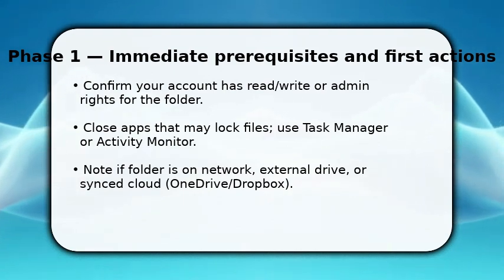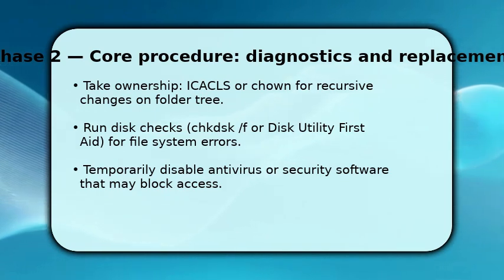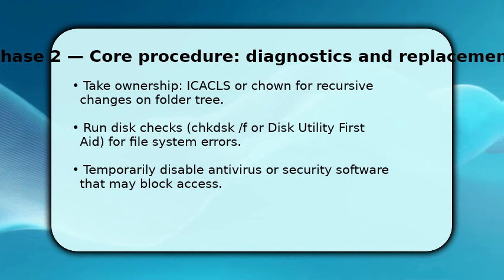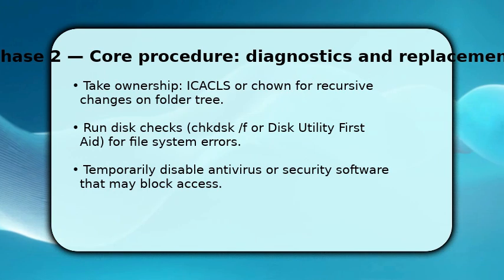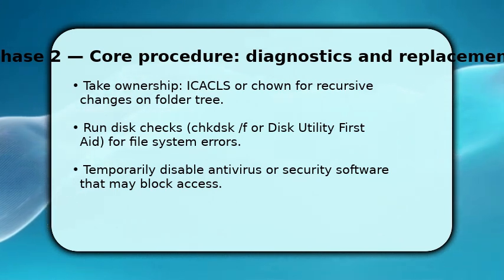How to Fix Can't Use This Folder - Easy Guide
How to Fix Can't Use This Folder - Easy Guide | 🔒 Surfshark VPN Deal — Stay private and secure. $1.99/mo + 3 Months Free ▸

Discover a simple solution to common issues when you can't access your folder on any device. This quick guide walks through troubleshooting steps, including checking permissions and system settings.

can't use this folder, troubleshoot, access issue, folder permission, system setting adjustment, how to fix it, device compatibility, file access guide